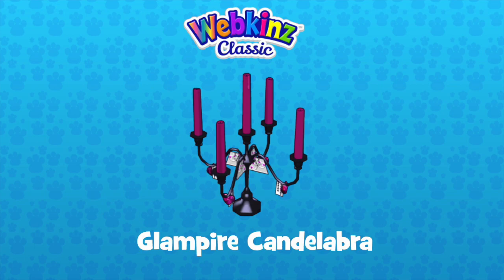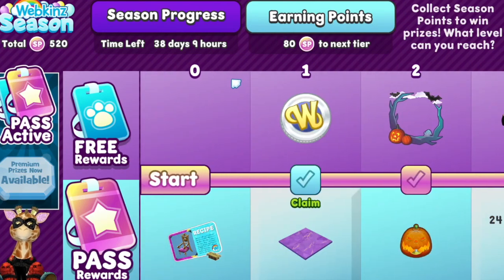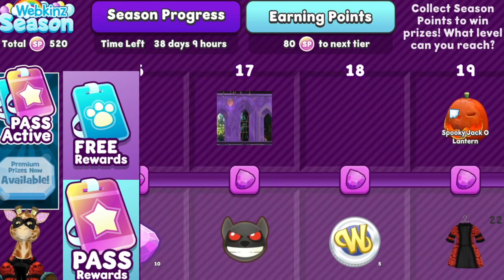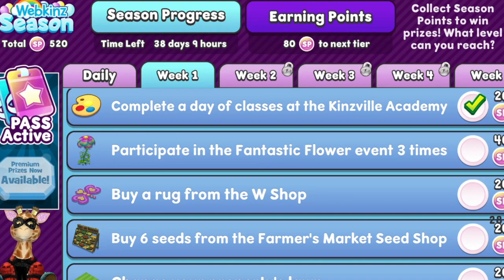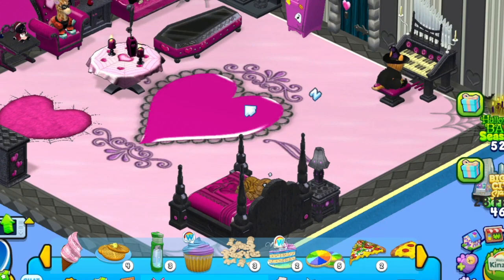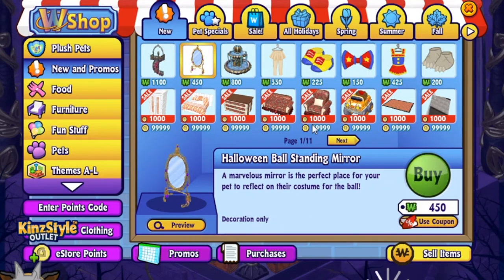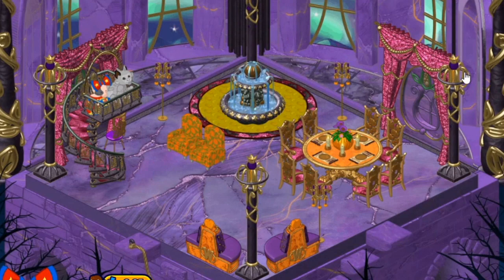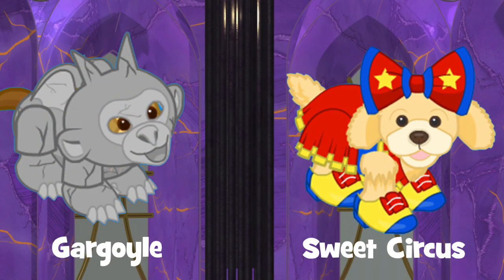Webkinz Podkinz Mini - Halloween Room Themes & New Halloween Ball Season!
In this episode, Sally joins Mandy and Michael and shows off the Glampire room theme on Webkinz Next. Then, Michael logs in to Webkinz Classic to show off the three new Halloween Ball theme items. Both room themes will be available throughout October, and the Glampire room theme can be sent back to Webkinz Classic!